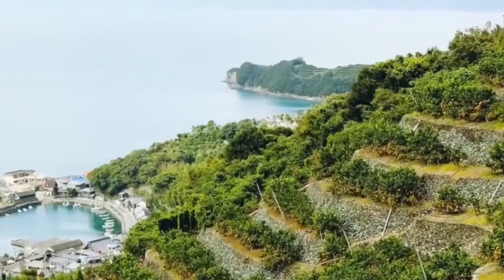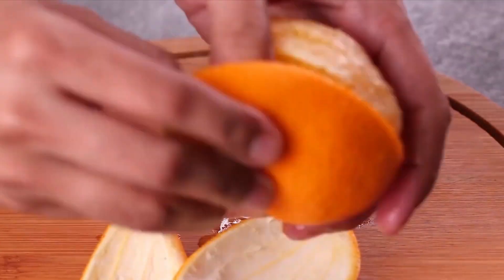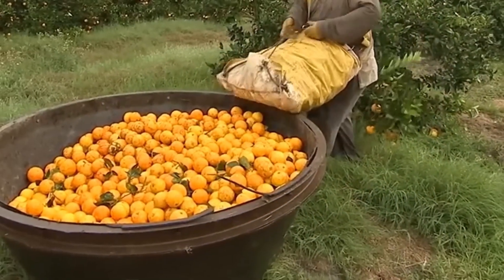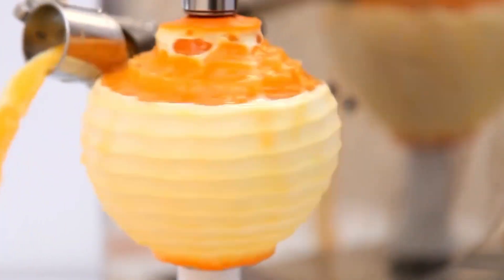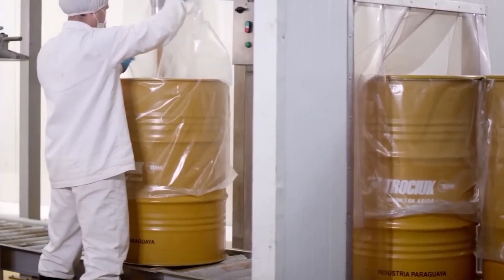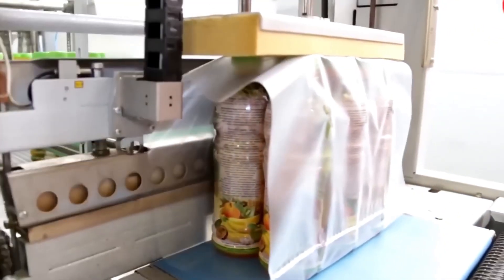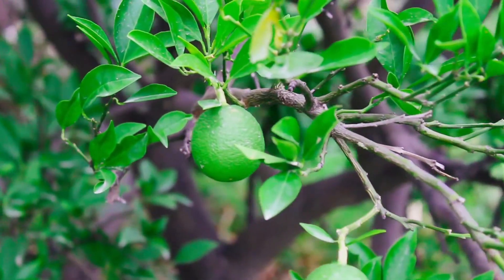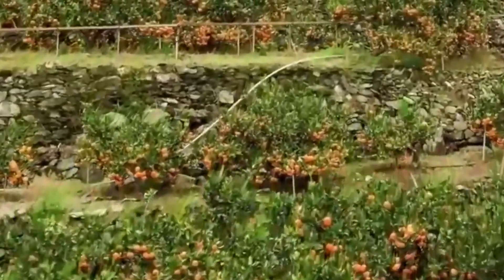How Orange Juice Is Made (You Won't Believe What Happens During This FanTECHstic Process!)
How orange juice is made! Curious about how orange juice is made? Get ready to discover how orange juice is made!

How would you feel if I told you that oranges were originally green instead of orange?

It sounds impossible, but it's true.

Then why and how are they orange today?

Watch the video until the end to learn about this remarkable transformation, the history of oranges, and the complete production process of orange juice.